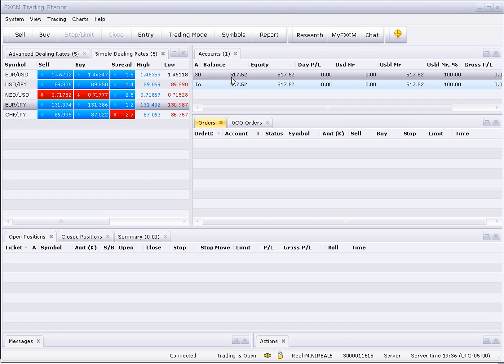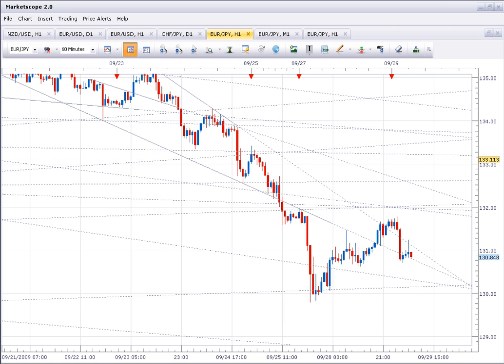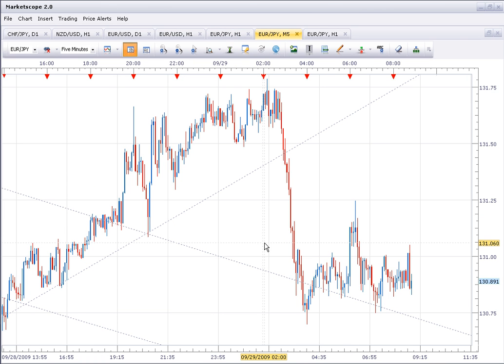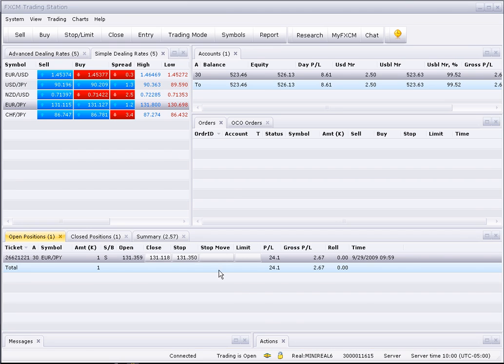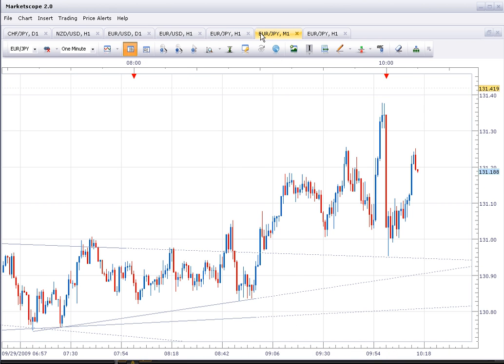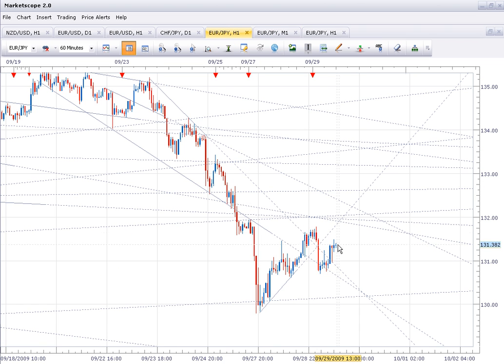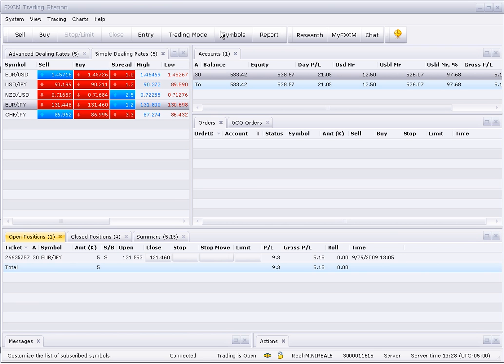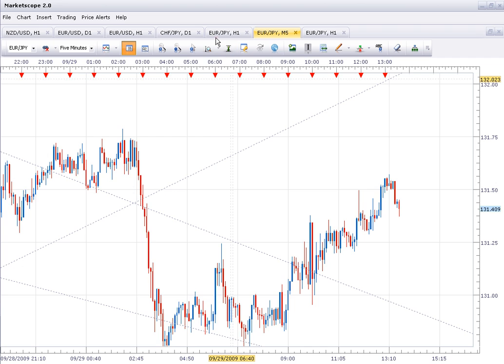Ten Bagger Challenge Season 1, Eps. 28 -- Live Realtime FOREX Day Trading with EUR/JPY EURJPY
This is Season 1, Episode 28 of the Ten Bagger Challenge, where I will try to multiply my account from $300 to $3000 in real time. You can see all my videos at the link above.